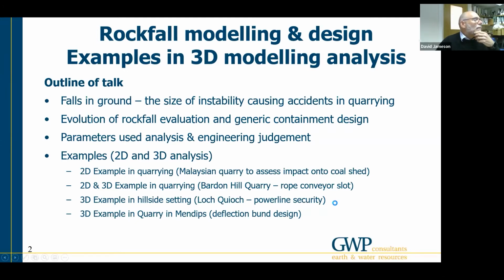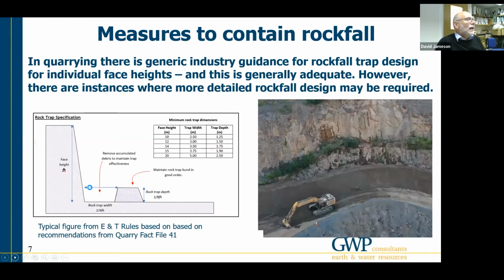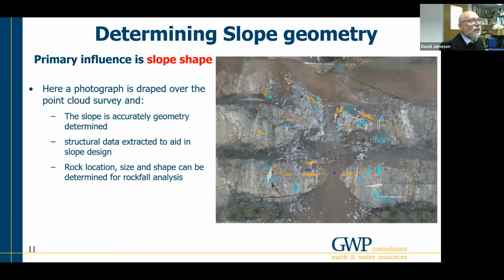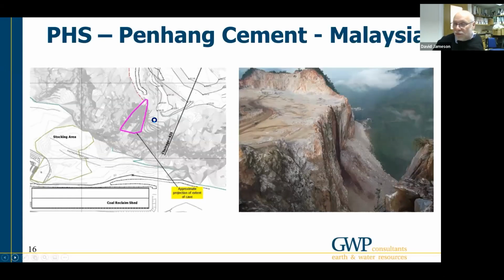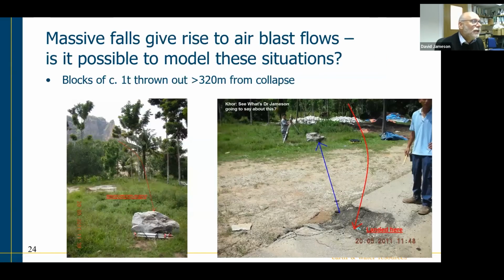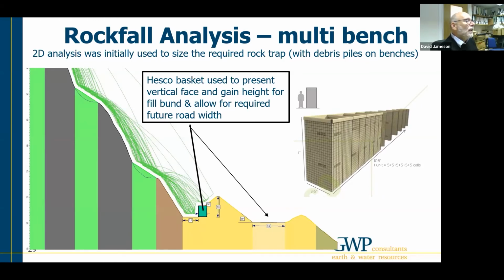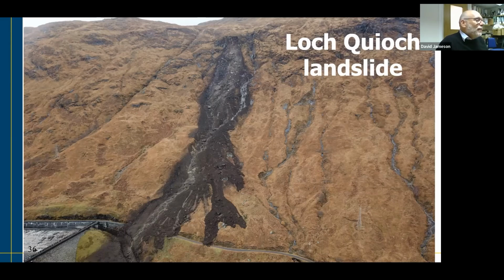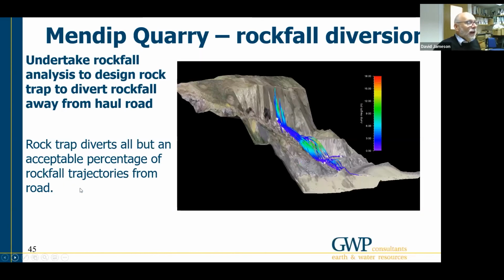Rockfall Modelling & Design - IQ North Wales Branch event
The IQ North Wales Branch welcomed David Jameson of GWP Consultants to take a look at Rockfall Modelling & Design.